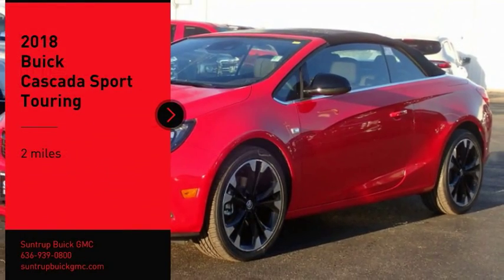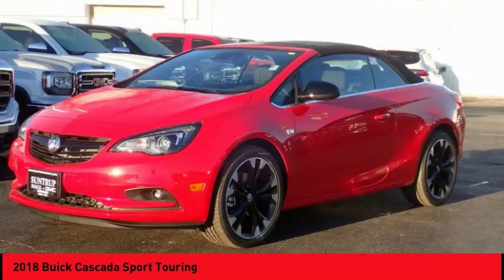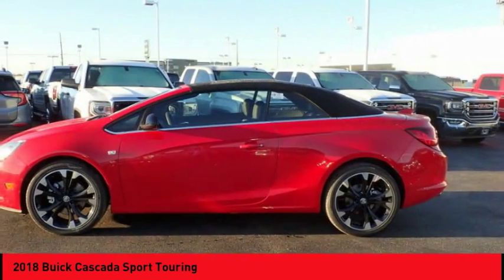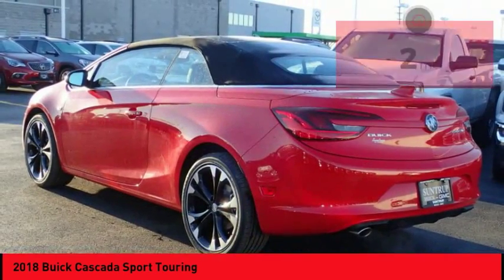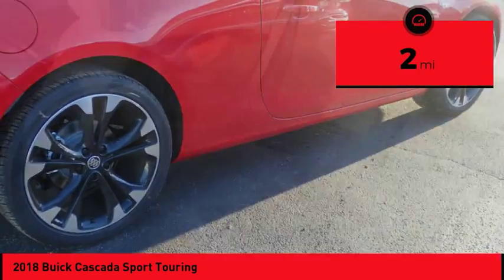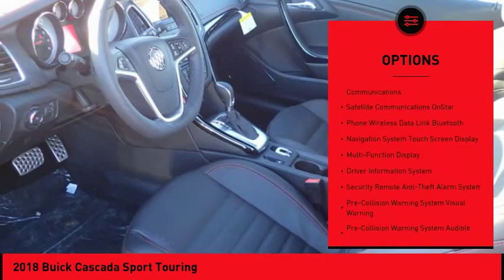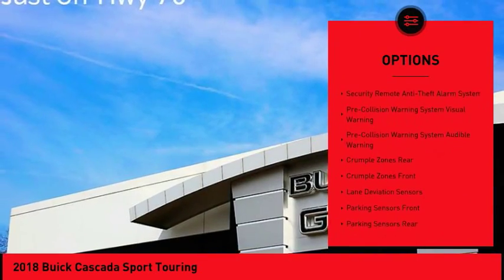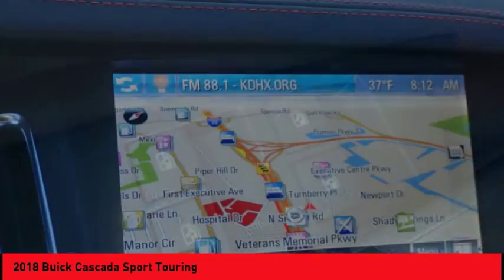2018 Buick Cascada St. Peters MO 24685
2018 Buick Cascada Sport Touring

Featuring a backup sensor, remote starter, backup camera, parking assistance, Bluetooth, a navigation system, dual climate control, stability control, traction control, and premium speakers, be sure to take a look at this 2018 Buick Cascada Sport Touring before it's gone.  It has a 1.6 liter 4 Cylinder engine.  Stay safe with this convertible's 5 out of 5 star crash test rating.  Rocking a classic red exterior and a jet black interior, this car is a sight to see from the inside out.  Don't regret waiting on this one! * After market Equipment may not be reflected in the price above **Price does not include $199 painted pinstripe were applicable, Processing fee of $179, Tax, Title or License.